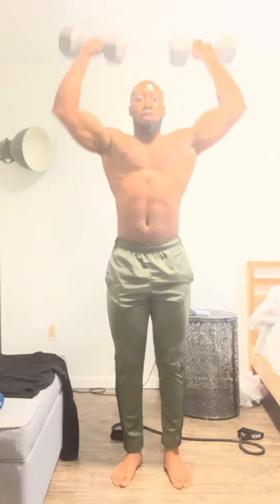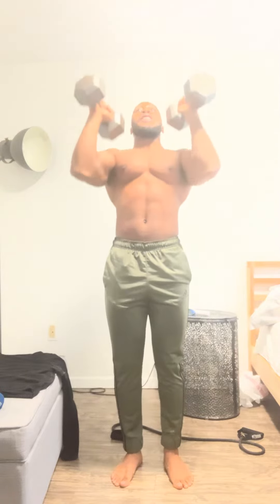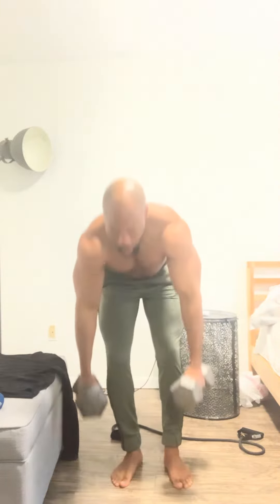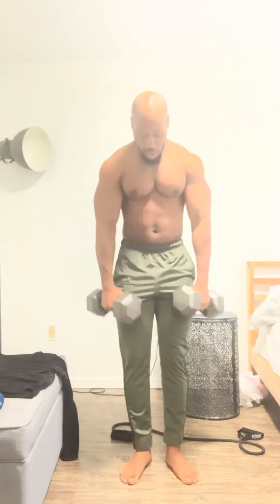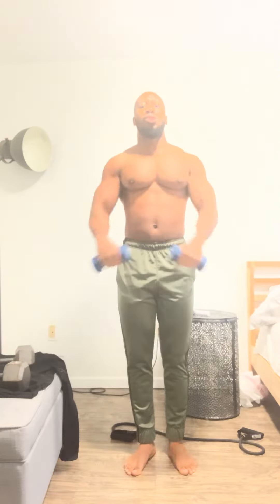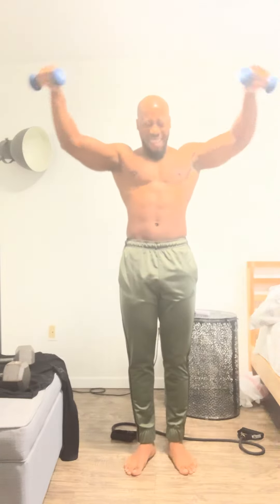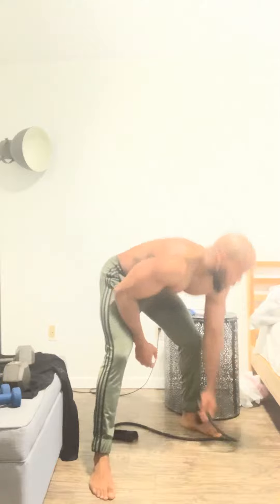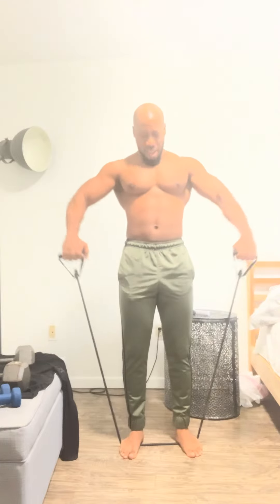Best shoulder workout |at home to get big| in 3 minutes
Beginners workout to build huge shoulders at home